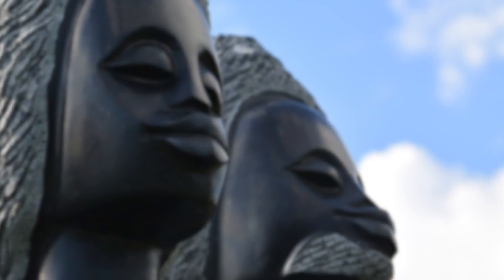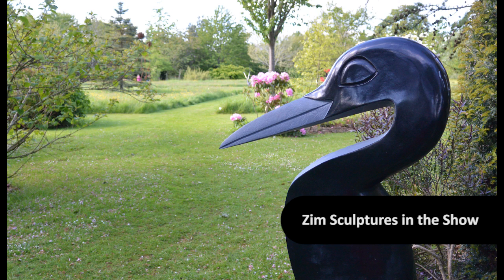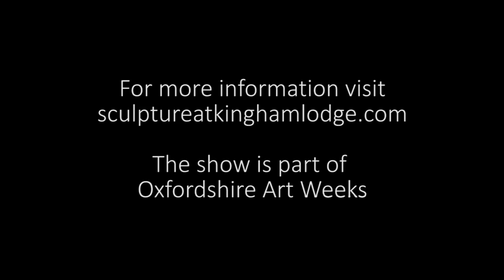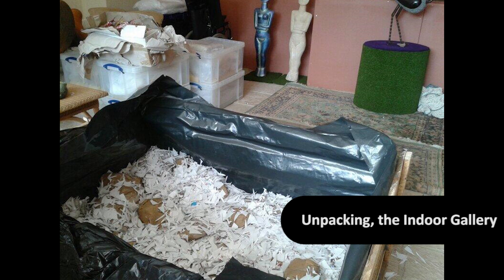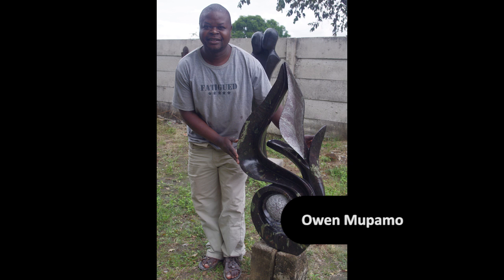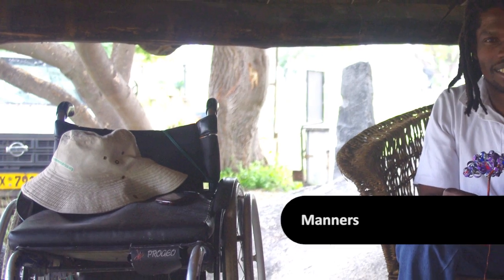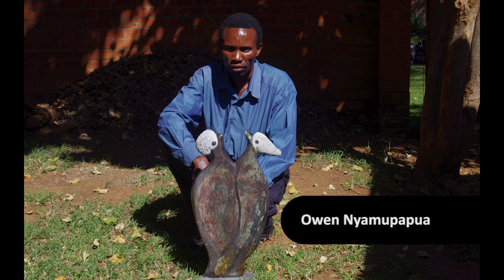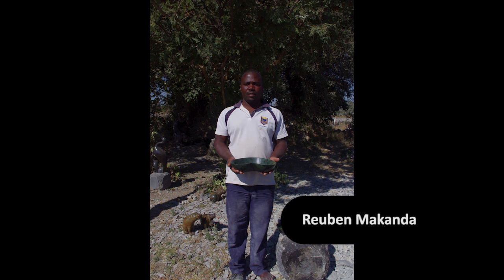Meet the Zimbabwe sculptors exhibiting at Sculpture at Kingham Lodge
After the 2012 Sculpture Show we donated some of the proceeds towards improving the facilities in the Chitungwiza sculpture park. In 2014 we bought in a container of sculptures as well as making a donation towards the park. We are really pleased to be working with the Zimbabwe sculptors - who are incredible talented - again.